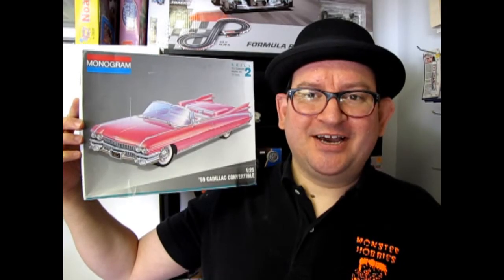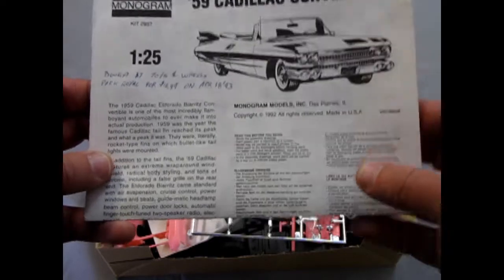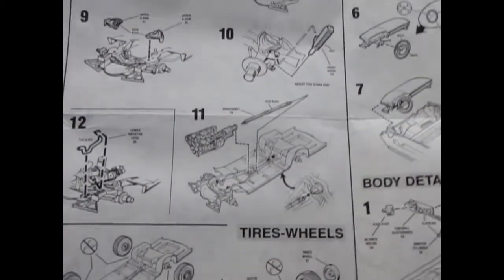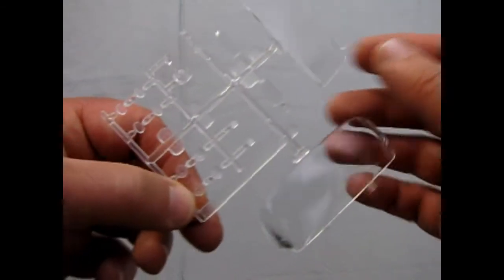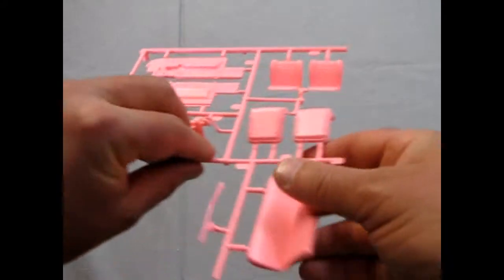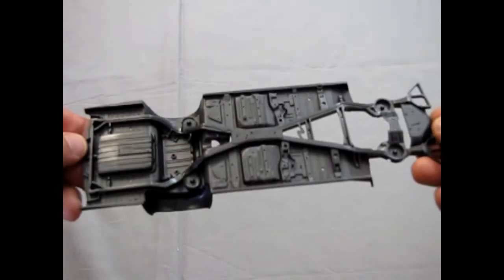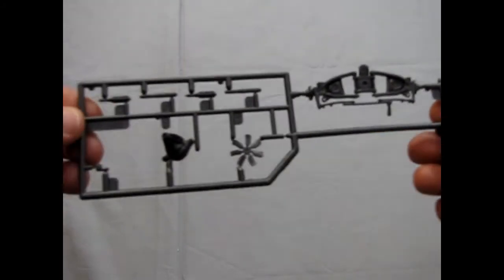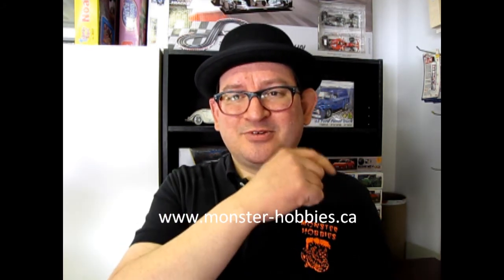Unboxing The 1959 Cadillac Convertible Model Kit By Monogram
Are you looking for the 1959 Cadillac Convertible Model Kit By Monogram and want to know what the instruction sheet, plastic parts and decal sheet looks like before you buy the model?

Let us do the work for you as we unbox the Monogram 1959 Cadillac Convertible Model Kit.

Thank you very much for watching "Unboxing The 1959 Cadillac Convertible Model Kit By Monogram". It means a lot to us!